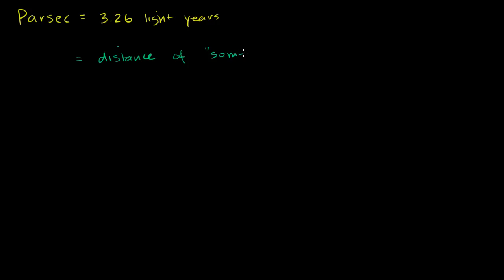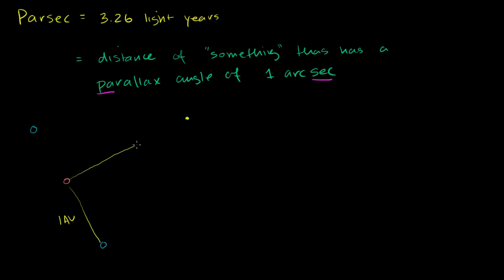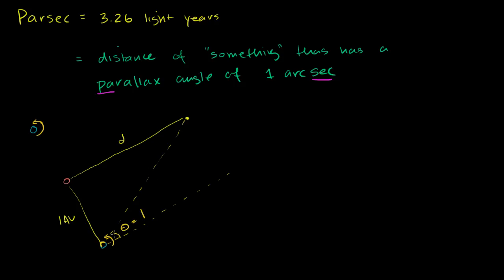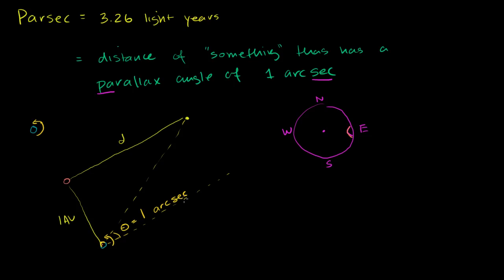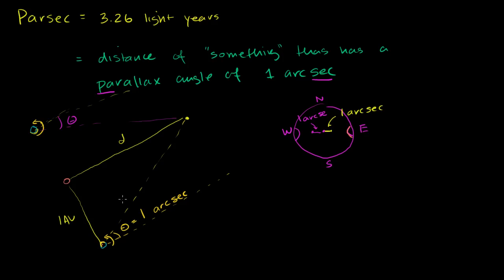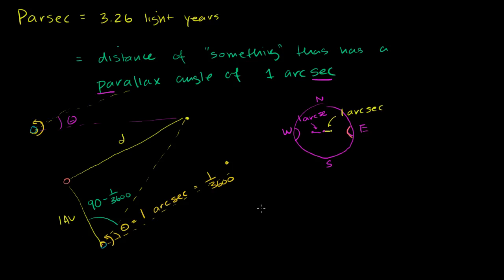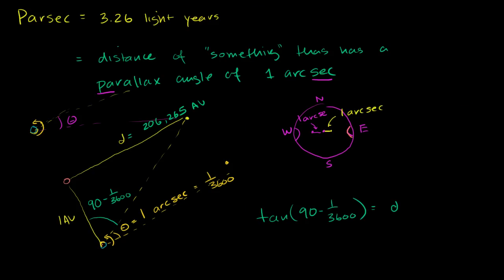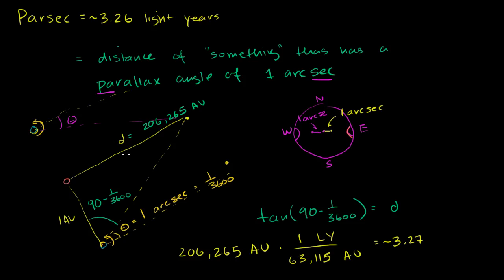Parsec definition | Stars, black holes and galaxies | Cosmology & Astronomy | Khan Academy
Courses on Khan Academy are always 100% free. Start practicing—and saving your progress—now

Parsec Definition. Created by Sal Khan.